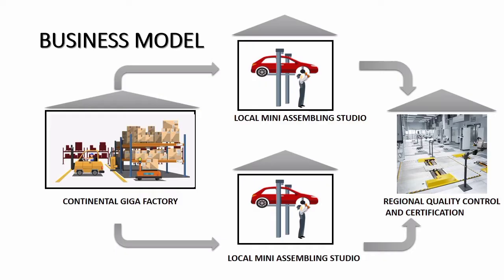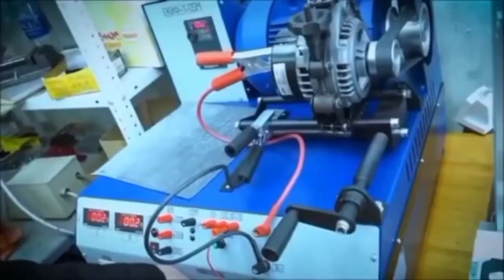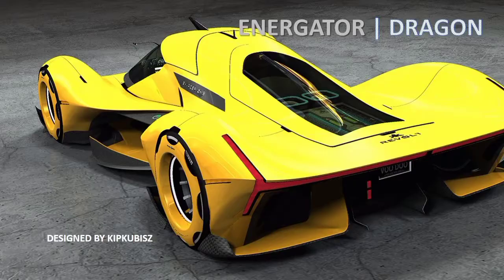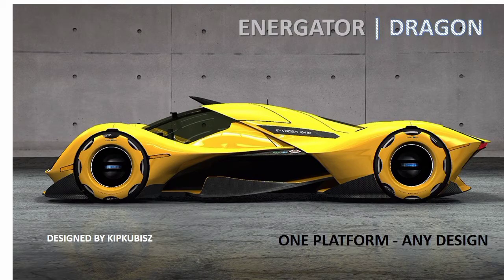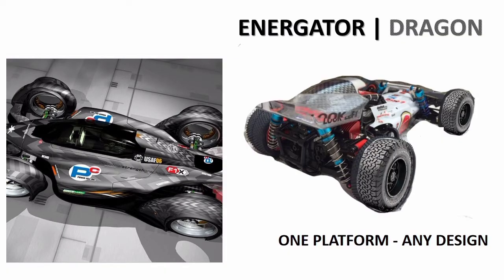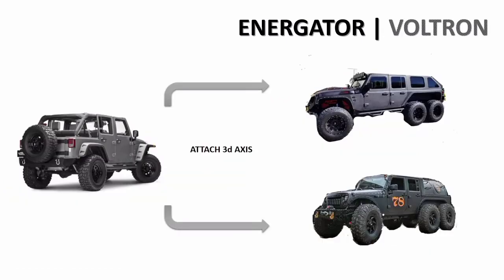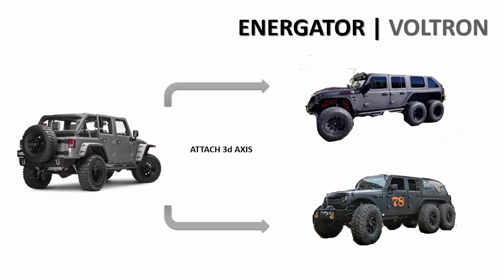23 января 2021 г.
Energator Kit-Cars

Are open to build a new team.